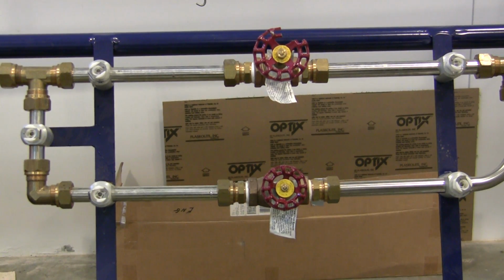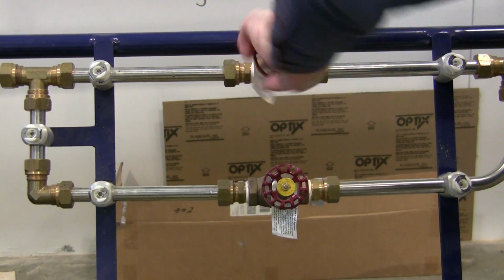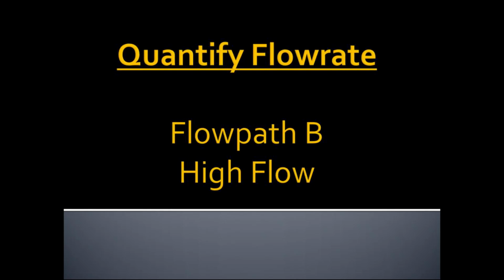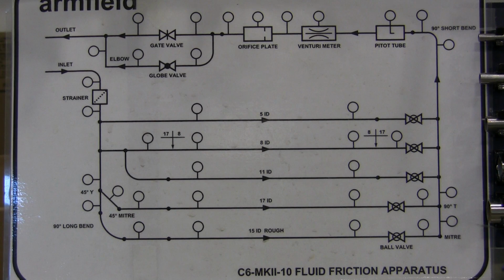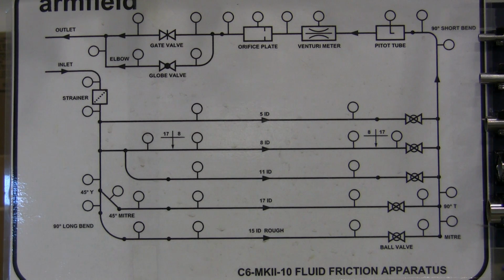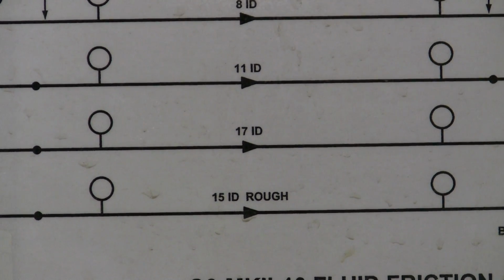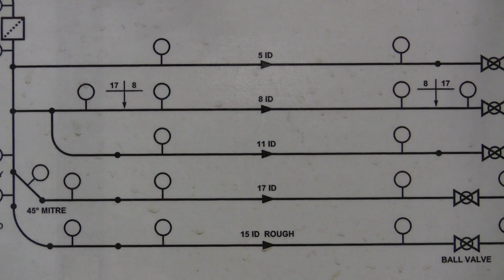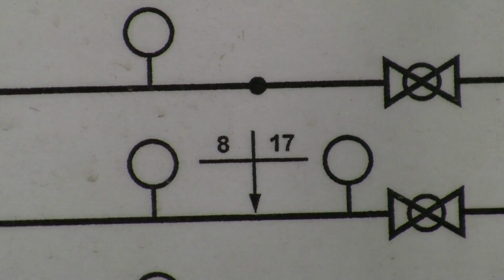ENGR 318 - Local (Minor) Energy Losses Lab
Lecture notes, spreadsheet files, and other resources are available Lab experiment demonstrating the energy losses associated with flow through various hydraulic fittings.

Laboratory Experiment 13: Local Losses
ENGR 318 -- Fluid Mechanics

Purpose

To experimentally determine the local loss "k" values for several different pipe fittings, and compare them to known, 'typical' k values for these same fittings.

Background
In addition to energy loss due to boundary friction in pipes, losses in energy can also be attributable to instantaneous losses due to changes in pipe geometry or diameter, and as water flows through a variety of different turbulence-inducing fittings.  These instantaneous, minor losses also occur at the entrances and exits of pipe sections that interact with tanks or reservoirs.

Minor losses can be expressed in terms of head:

Where  ho = local loss (m)
 V = average flow velocity (m/s)
 g = gravitational acceleration (m/s2)
 k = loss coefficient   (unitless)

Minor loss coefficients have been established for a variety of different fittings and flow geometries, although variation exists as a function of factors such as diameter, weld type, material, manufacturer, etc. The fittings to be tested in this experiment, along with typical k values, are shown in Table 1 below. In cases of an expansion or contraction between two pipes, the head loss can either be calculated by multiplying a loss coefficient by an upstream or downstream velocity head (depending on convention).

In this experiment, pressure differences will be measured to determine local losses.  Specifically, local loss ho can be measured experimentally by:

Where  Δp = measured pressure change across fitting  (N/m2)
 γ = unit weight of water (N/m3)

Table 1 -- Typical k values for different fitting types, along with position number on the pipe rack          (see Figure 1), and which pipe / flow path each fitting lies along.

Fitting Position Number Pipe Location Typical K
45-degree "Y" 4 A 0.76
Long radius 90-degree bend 6 A 0.4
Ball valve  12 A 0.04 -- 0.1 (fully open)
90-degree "T" 13 A 1.8
90-degree mitre  14 A 1.7
Short radius 90-degree bend 15 A 0.2
Gate Valve  21 A 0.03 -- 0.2 (fully open)
45-degree elbow 5 B 0.7
90-degree elbow  22 B 0.9
Globe valve  20 B 3 -- 10 (fully open)
Sudden contraction 3 C 0.4  (X outgoing velocity head)
Sudden enlargement  16 C 0.7  (X incoming velocity head)

Experimental Procedure:

1. Establish a constant flow through the experimental apparatus, and ensure that all air has been expelled from the system by observing flow through the venturimeter.
2. Measure the actual flow rate through the apparatus by collecting a volume of water in the discharge tank and recording the time in which collection took place.
3. Using the pressure meter, measure the pressure loss between the two pressure taps for the fitting being analyzed.
4. Repeat using the other fittings in the network.
5. Measure the temperature of the water.

Report

• For each fitting, calculate a k value for each flow rate using the pressure loss information obtained in lab. Also compute the average k value for each fitting.
• Compare between experimental k values (determined by lab measurements) and the typical k values that are provided.
• Include a summary table of results in the body text.  Also attach a printout of your excel calculations as an appendix to the report, including a row explaining how each column in the spreadsheet was calculated.
• In the discussion of results, identify which fittings had experimental k values that varied considerably from the typical k values that were provided.  Attempt to explain the source of these differences, in terms of what's happening inside of the fitting.
• Include a brief section in the report addressing your impression of the "virtualized" aspect of this experiment.  In what ways is a virtualized experiment better than an in-person lab? In what ways is it worse?  What other comments / impressions do you have about delivering lab-related content in this way?

Figure 1 -- Armfield Pipe Rack Apparatus.

Flow Flow Path Pipe Dia. (mm) Fitting # Δp (kPa) Volume collected (L) Time (s)
High A 17 45-degree "Y" 4
 A 17 Long radius 90° bend 6
 A 17 Ball valve  12
 A 17 90-degree miter 14
 A 17 90-degree "T" 13
 A 17 Short radius 90° bend 15
 A 17 Gate Valve  21
 B 17 45-degree elbow 5
 B 17 90-degree elbow  22
 B 17 Globe valve  20
 C 17/8 Sudden contraction 3
 C 8/17 Sudden enlargement  16
Low A 17 45-degree "Y" 4
 A 17 90-degree mitre  14